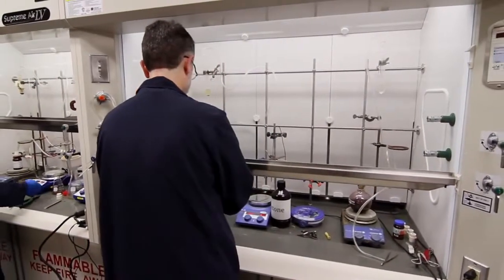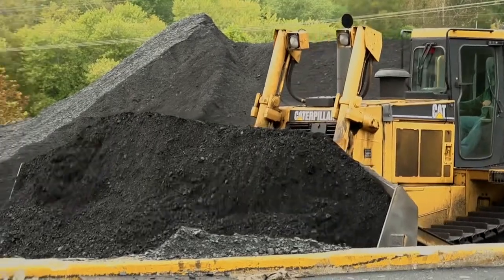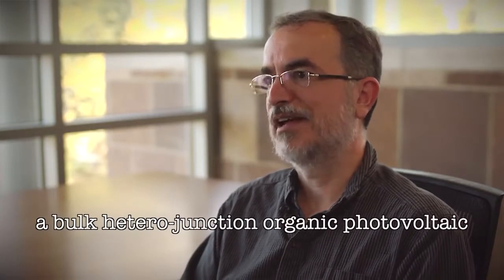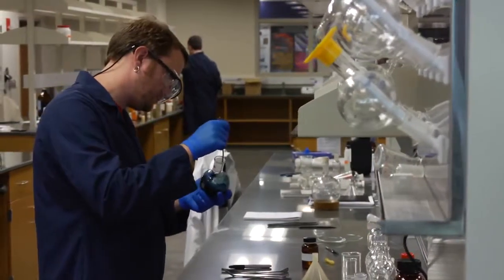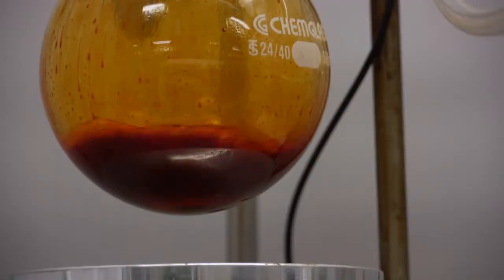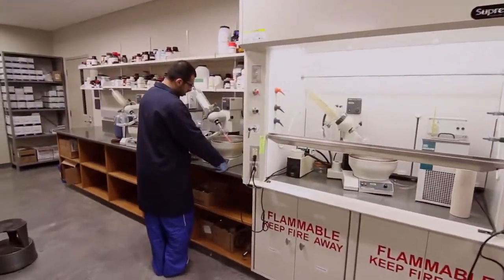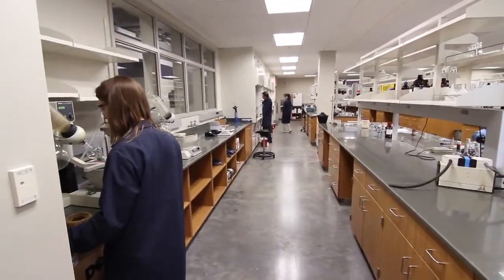UK's John Anthony Talks Organic Solar Cells and Transistors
John Anthony, the John C. Hubbard Professor of Chemisty, is a pioneer in organic materials—things that are made from carbon instead of silicon. With grants from the U.S. Navy, NSF, King Abdullah University of Science and Technology, as well a number of industrial sponsors, Anthony's research focuses on organic solar cells (for low-cost generation of electricity), organic thin-film transistors (for flexible flat-panel displays), and organic light-emitting diodes (for high-efficiency lighting).

Produced by Research Communications at the University of Kentucky.

(Crossposted from main UK Youtube.)